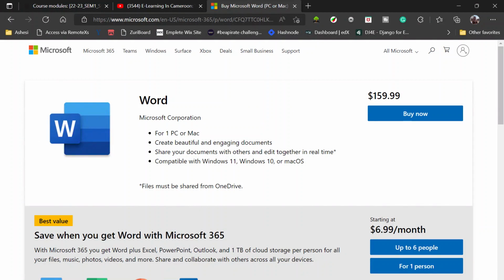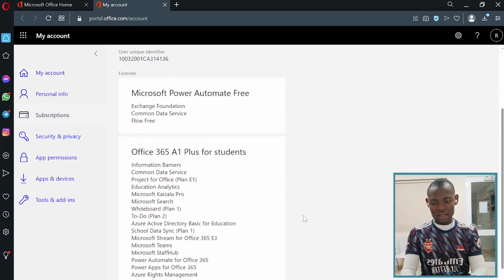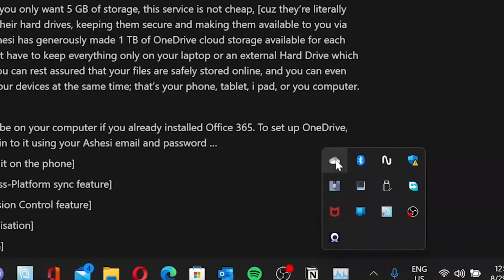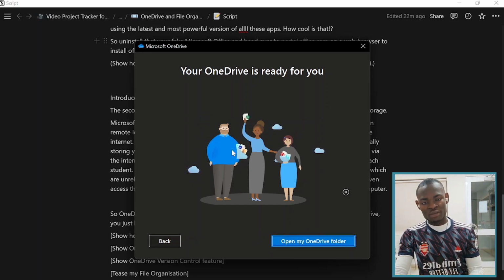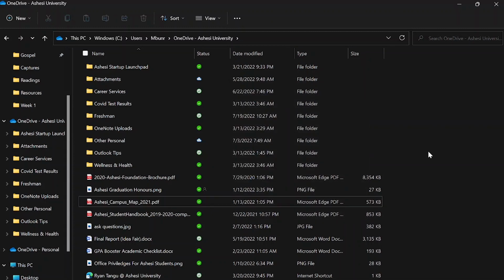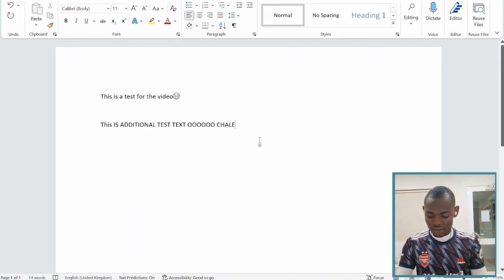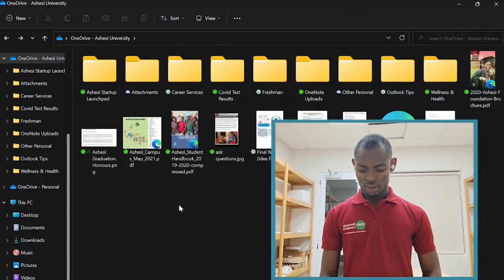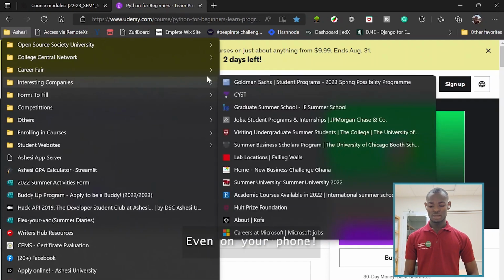OneDrive and Microsoft 365 for Ashesi Students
This video is about how to use OneDrive and Microsoft 365 for Ashesi students.
It is the first video in the Playlist: Basic Tech an Ashesi Student Needs.